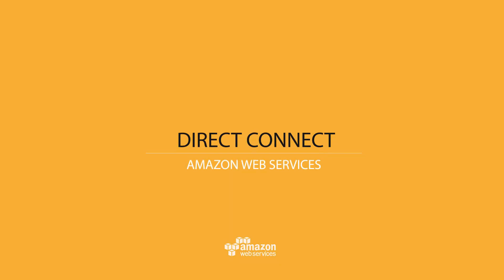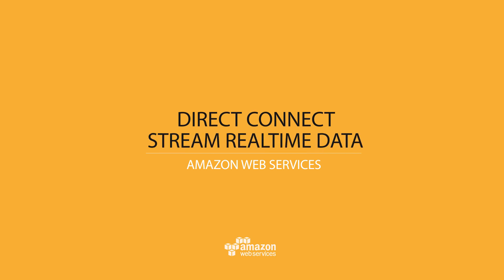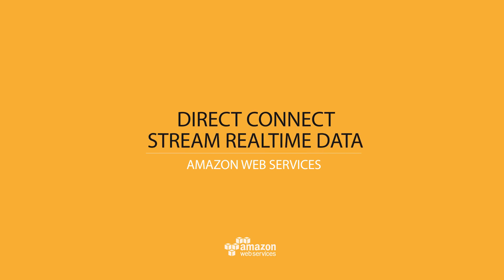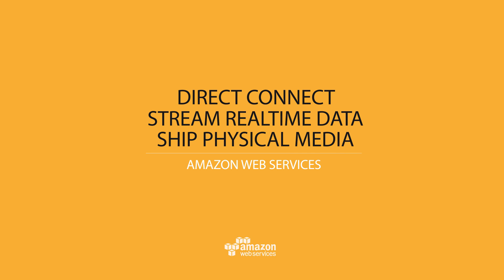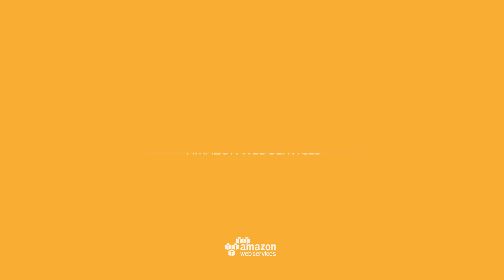Amazon S3 | Transfer Acceleration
This new feature of Amazon S3 moves files across long distances - like countries or continents - up to 300% faster than before.